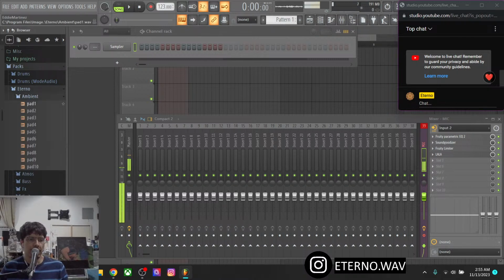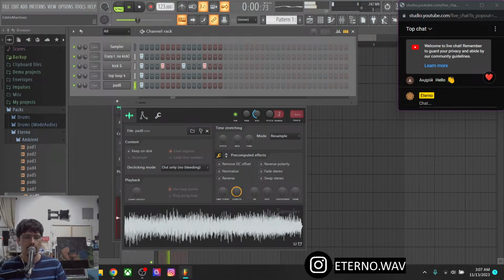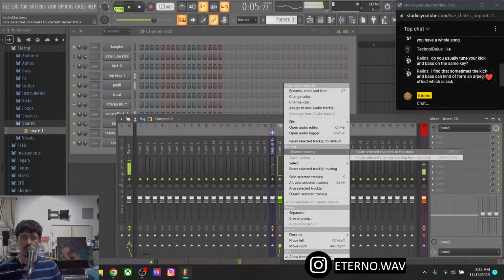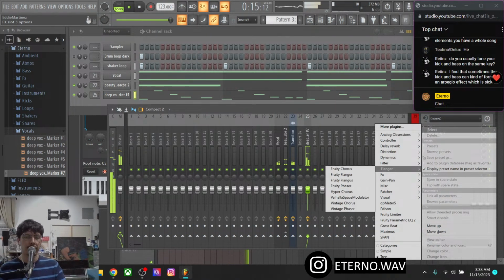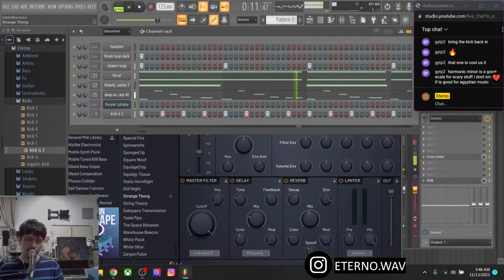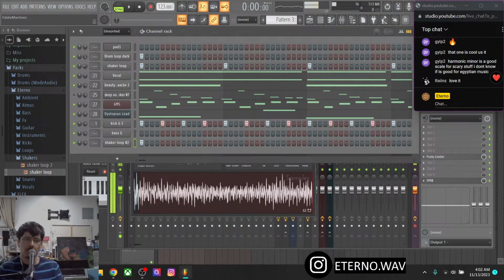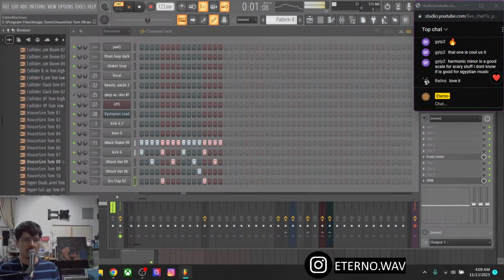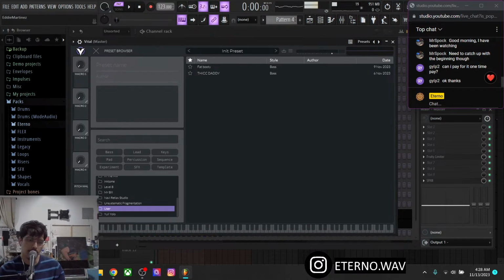Making a track with my own sample pack in Fl Studio. (Stream #198)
Hi guys! Im putting out this sample pack. Wanted to make a video showing you what I have in it and how I use it.

Here is the link to it!

My techno drum pack!